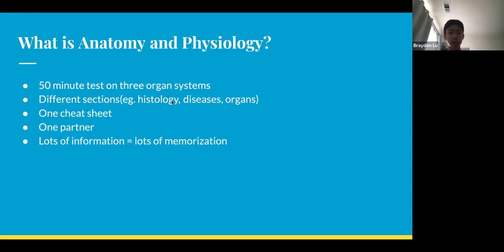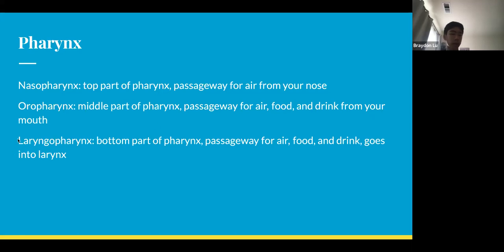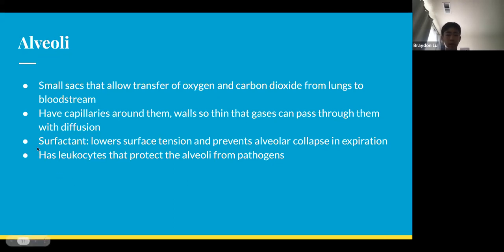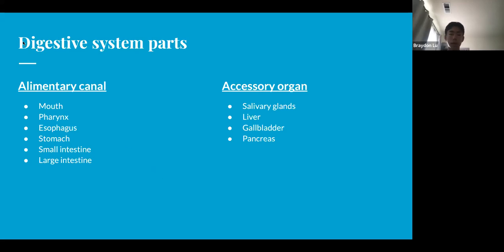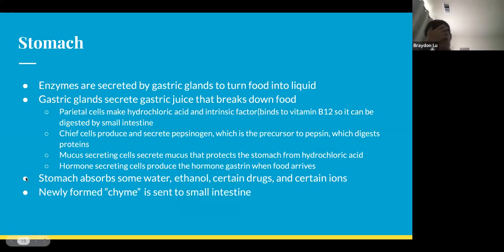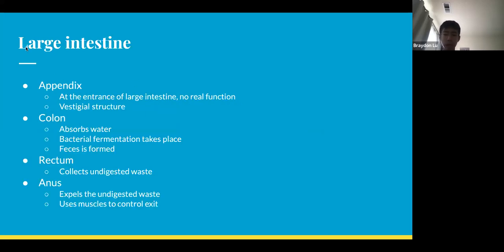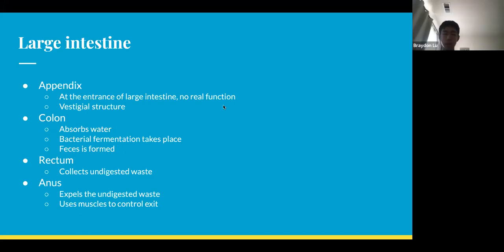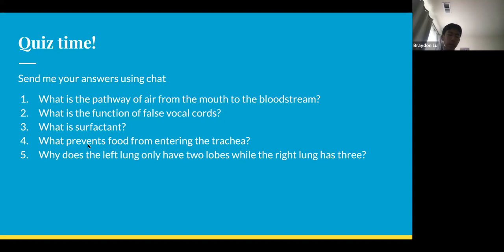10 Anatomy and Physiology